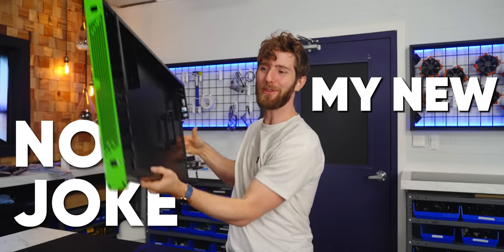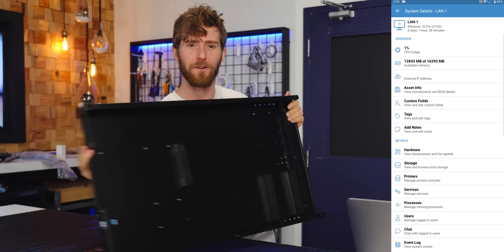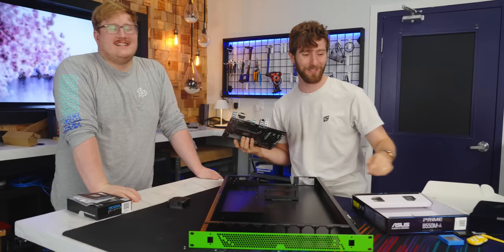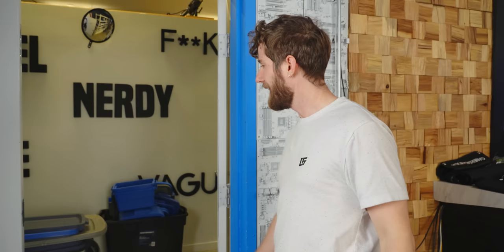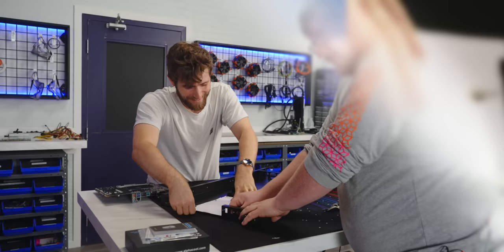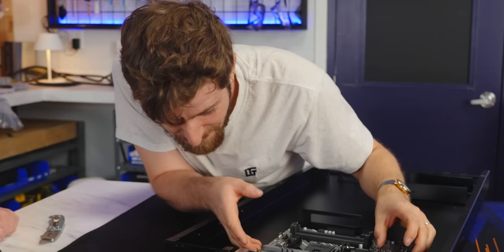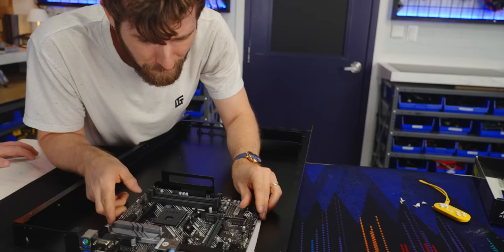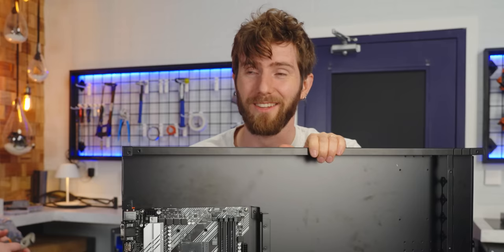This is my new gaming PC! - 1U PCs for My New House Part 1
Linus' LAN room needs some gaming PCs... so we ordered our own custom 1U to help! 5 PCs. one unit!

CHAPTERS
0:00 Intro
1:30 What We Learned Last Time
2:54 Janky Buffering
5:00 Please Don't Eat Me
7:00 Installing the Board
9:08 We're Trying to Make a Video, Jake
10:48 Making it All Fit
17:05 Nothing Like a Good Tube
19:30 The Silence
21:24 It's Bedtime Kids